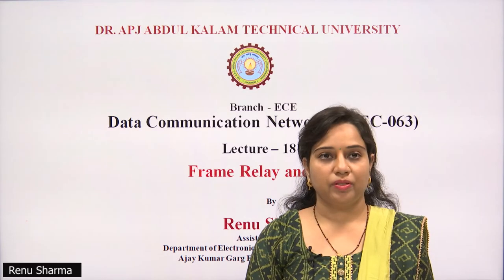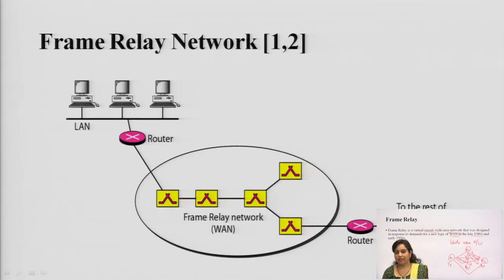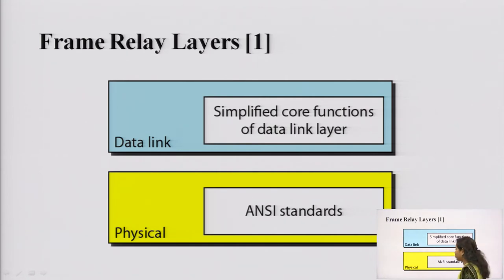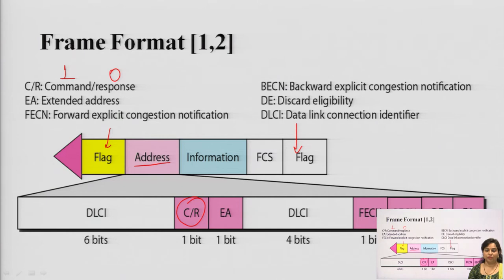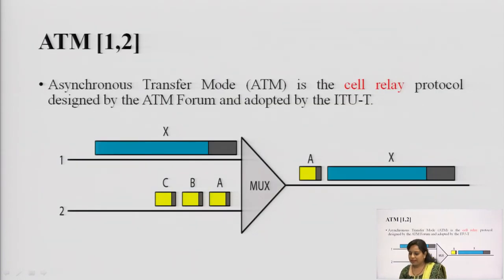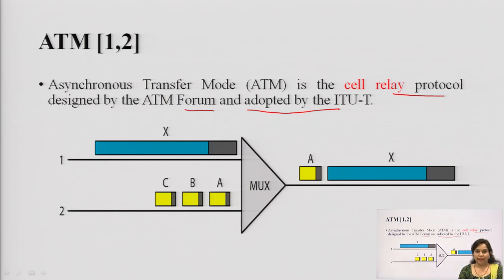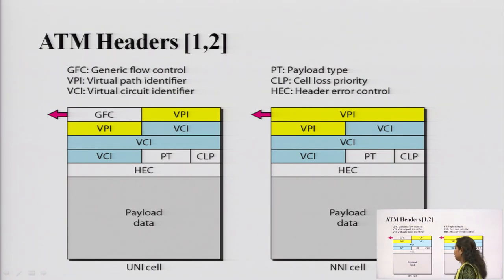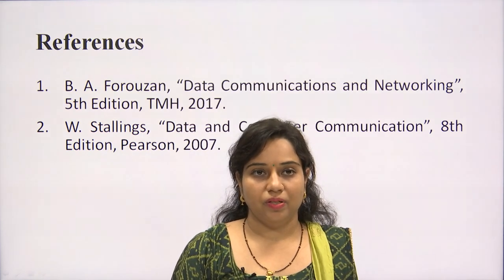Data Communication Networks. | Frame Relay and ATM | AKTU Digital Education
Data Communication Networks. | Frame Relay and ATM |